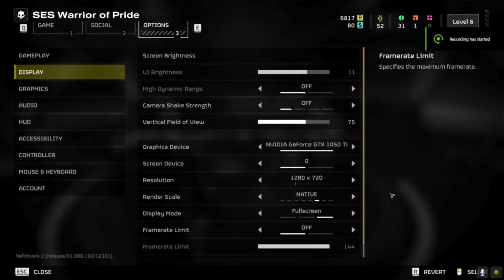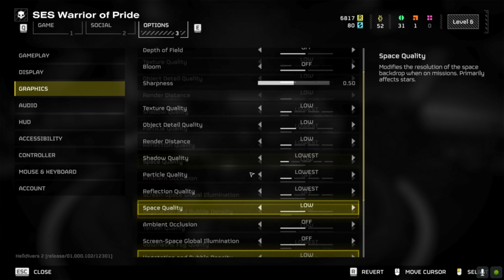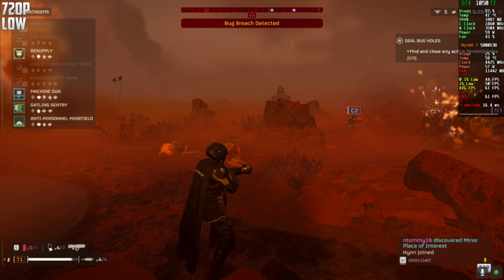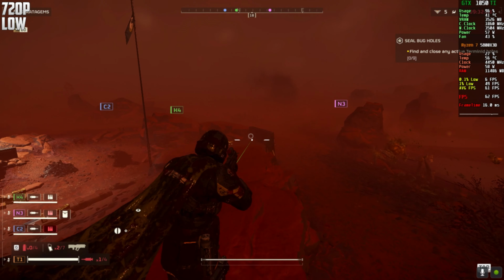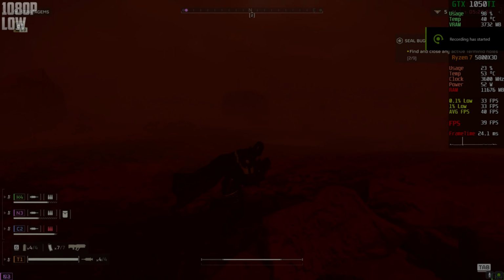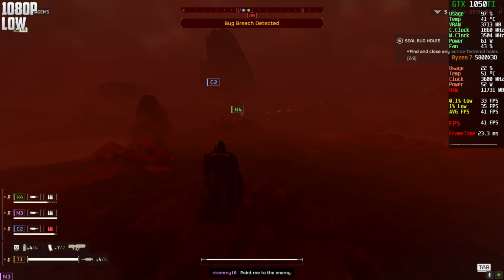Helldivers 2 GTX 1050 TI | 720p - 1080p | Low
Helldivers 2 GTX 1050 TI Tested on the Low Settings

▬▬▬▬▬▬ PC Specs ▬▬▬▬▬

►ASUS GTX 1050 TI 4GB
►Ryzen 7 5800x3d
►ROG STRIX B550-F WIFI II
►4x8GB Cl18 3600Mhz
►EVGA 1000W Gold
►Arctic Freezer 34 Esports
►Thermal Paste
►Windows 10

►The above links are affiliate links, where I receive a small commission at no extra cost to you, so if you wanna support my content buy anything you want from those links ;)

▬▬▬▬▬▬ Chapters ▬▬▬▬▬

►Chapters:
0:00 Low 720p
2:31 Low RS Ultra Quality 720p
4:38 Low 1080p
6:54 Low RS Ultra Quality 1080p